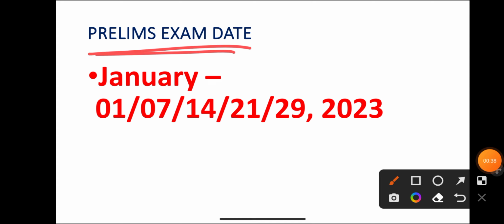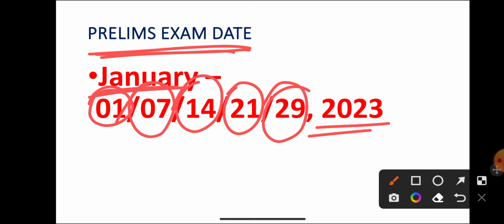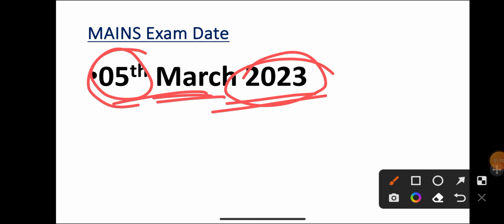FCI Exam Dates 2023 || PRELIMS & MAINS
Welcome to Aspiring Student

RS AGGARWAL QUANT BOOK👇👇

OLIVEBOARD BOOKS👇👇

Aspiring Student